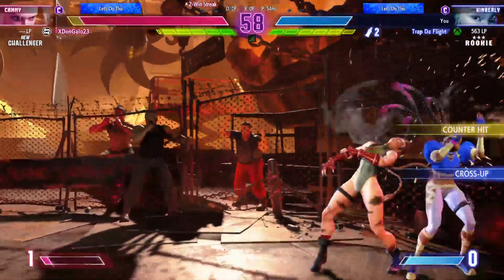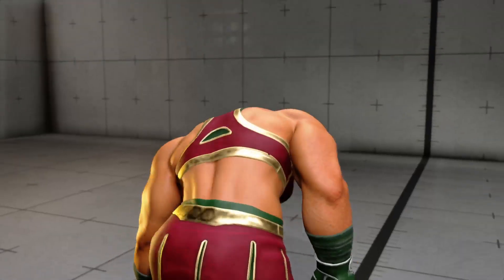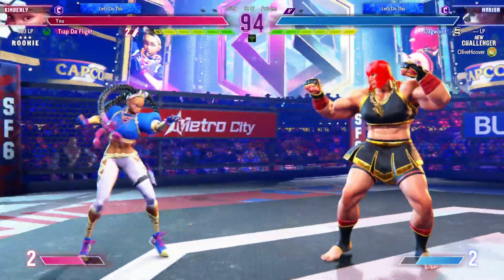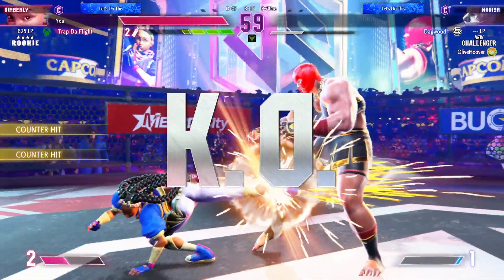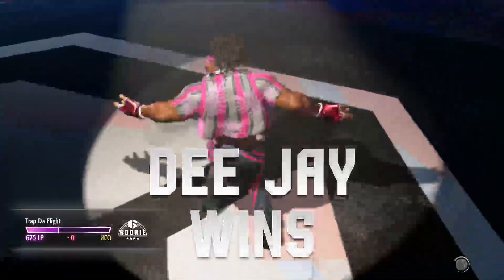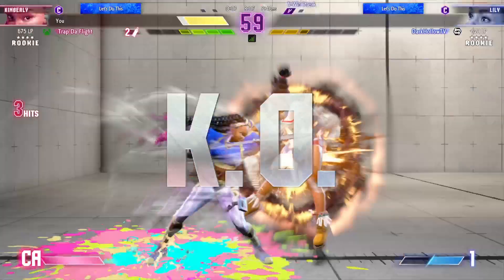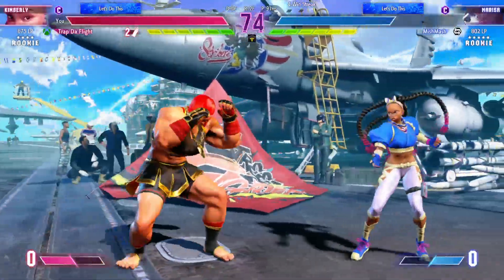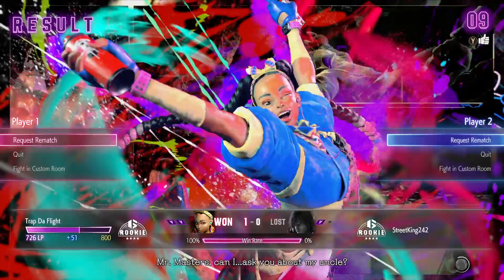Street fighter 6 Ranked Match